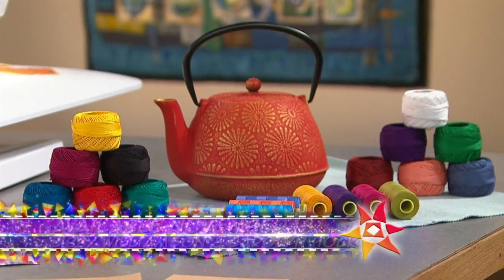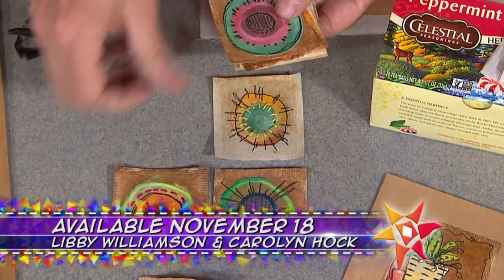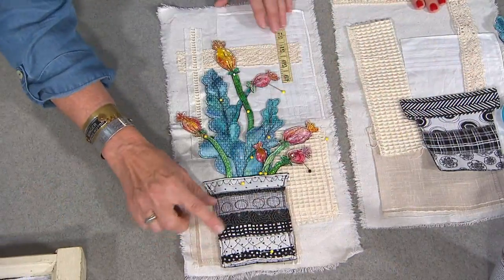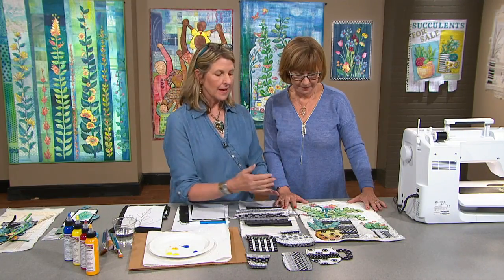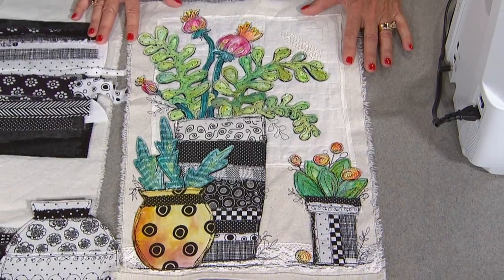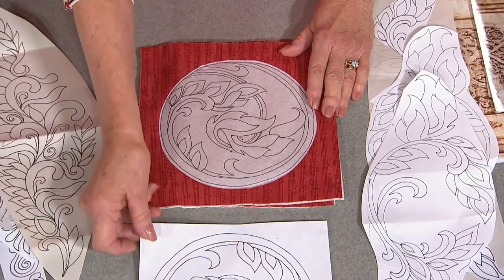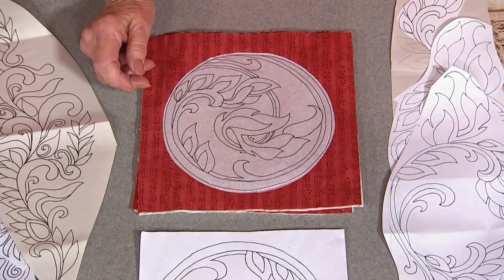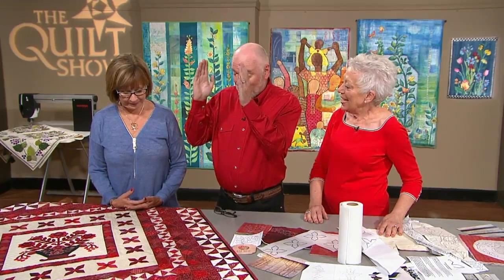The Quilt Show: Trailer 2311 - Libby Williamson / Carolyn Hock